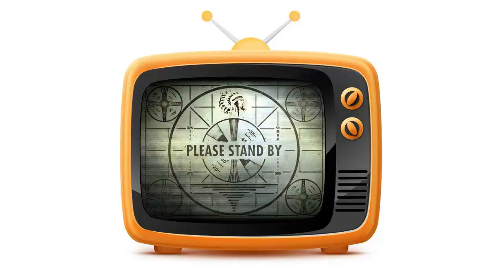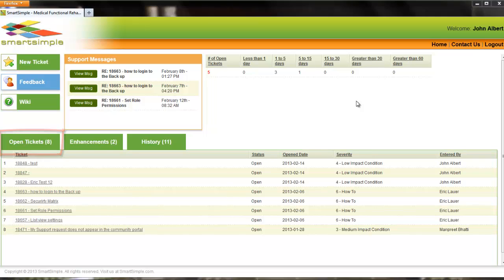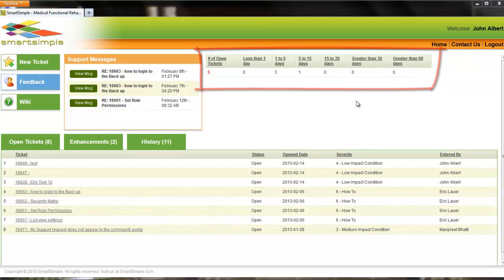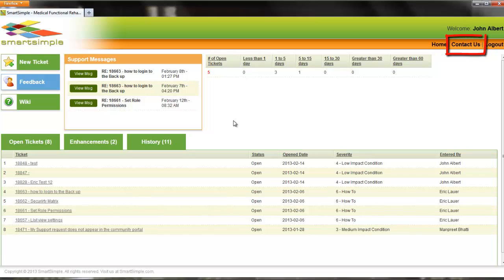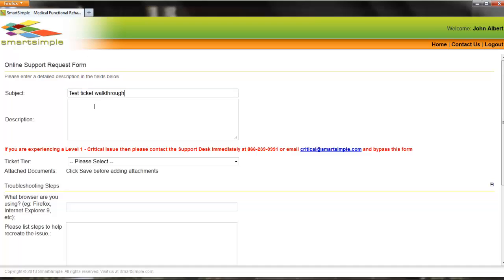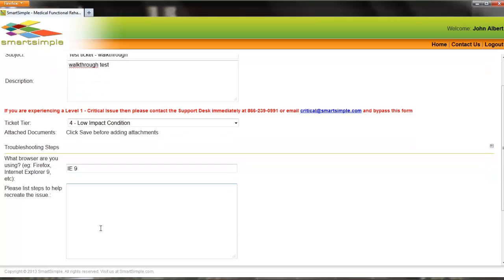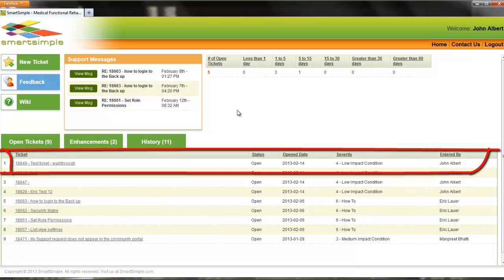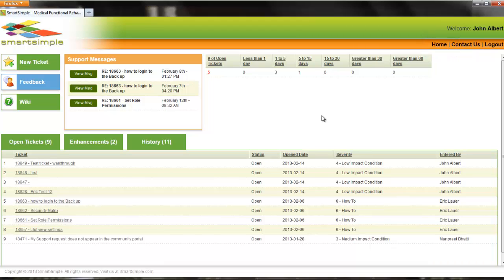Introducing SmartSimple's New Community Portal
Learn how to create support tickets, review enhancement requests, communicate with the Support Desk and more with our intuitive new Community Portal.